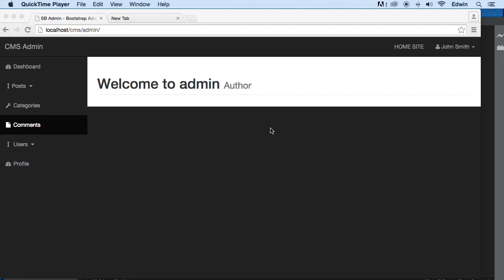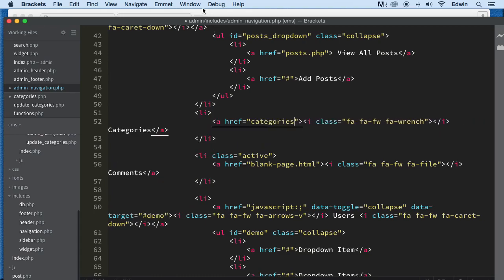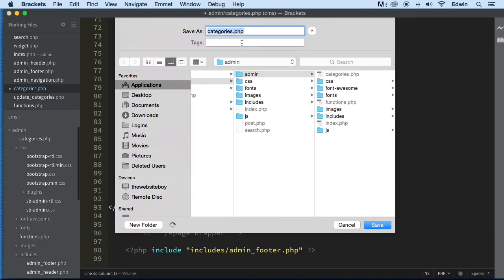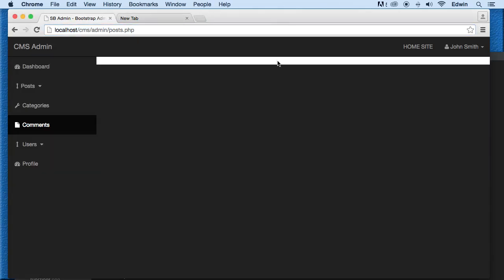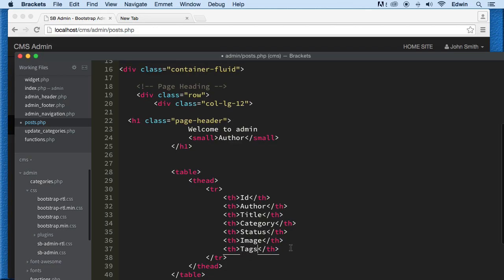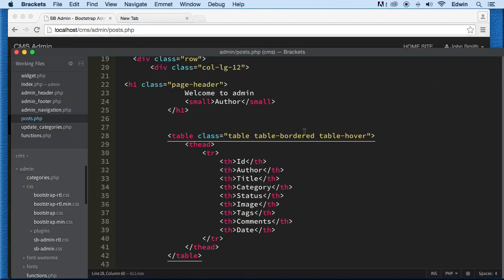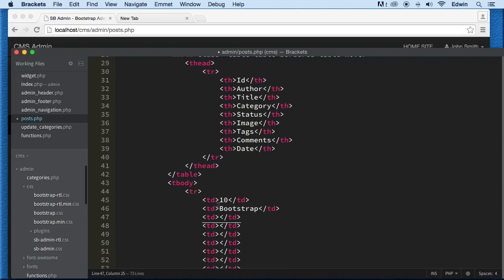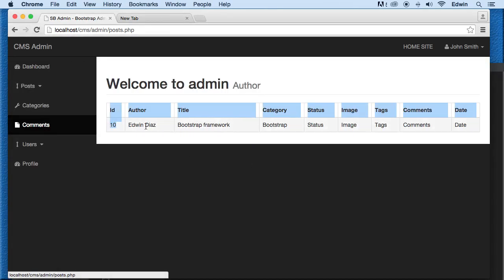106 Creating a HTML table in admin to display a list of posts PHP Full Course 2021